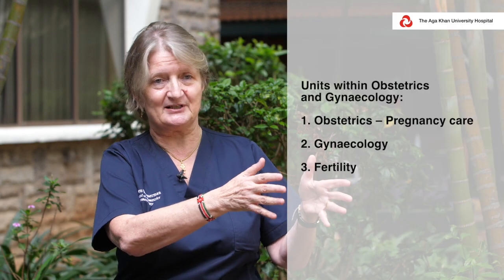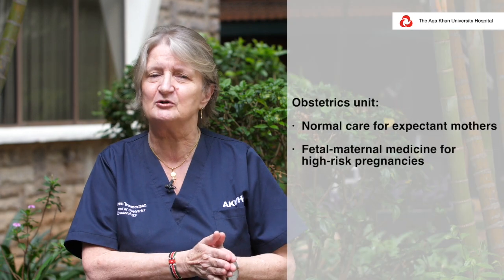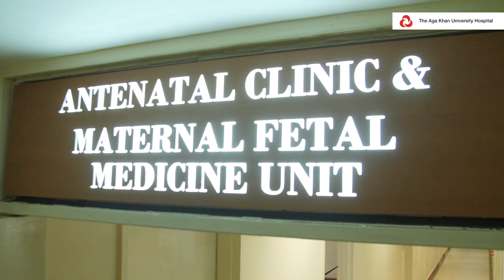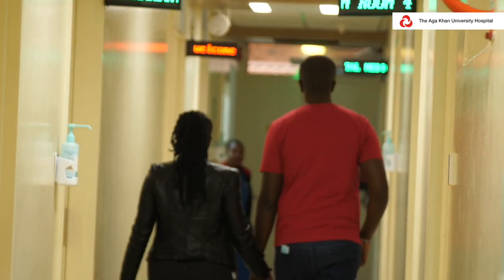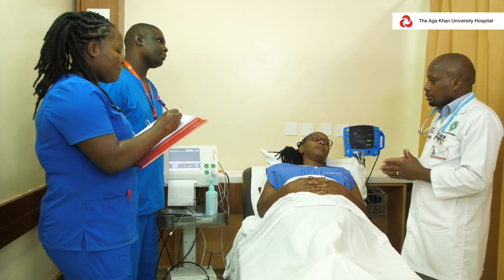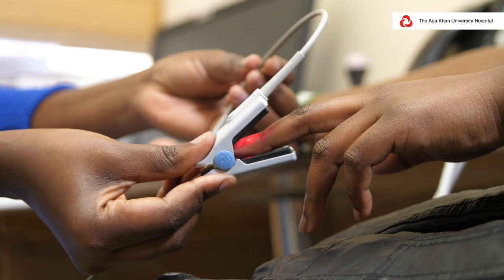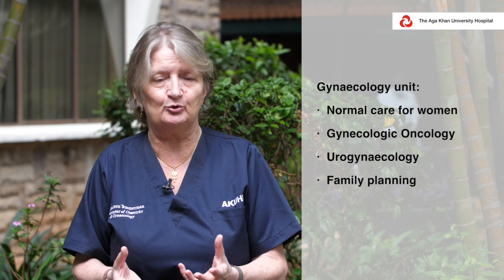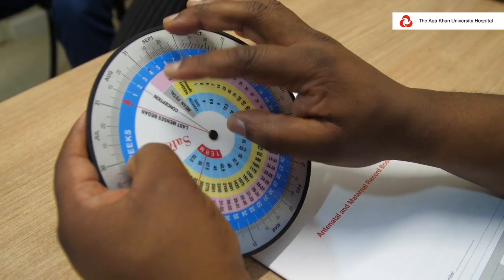Multidisciplinary care for Women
Aga Khan University Hospital, Nairobi is home to a team of specialist obstetrician/gynaecologists who provide comprehensive care for women. ​The Chair of our Obstetrics & Gynaecology department, Prof Marleen Temmerman highlights our multidisciplinary approach to care.